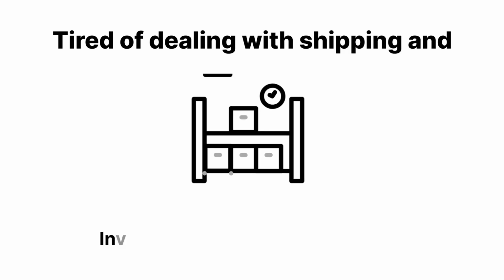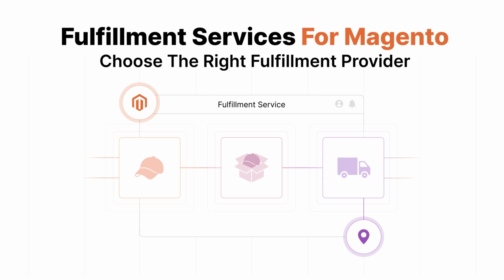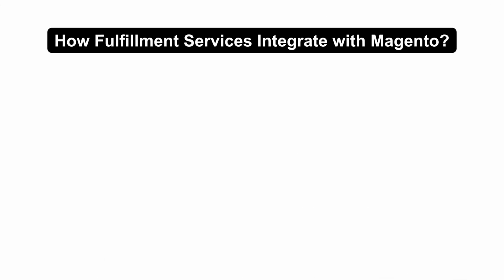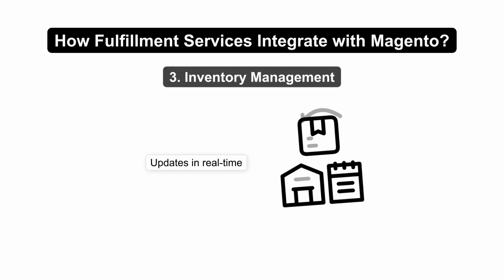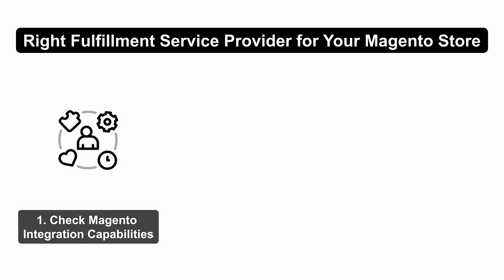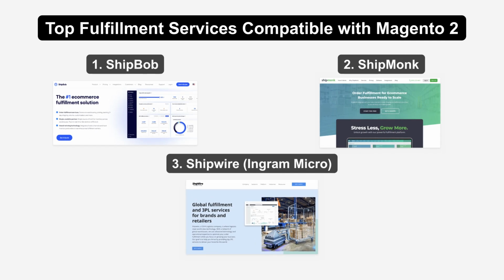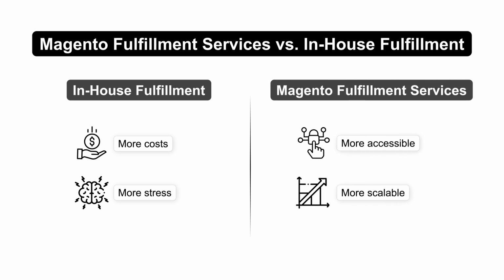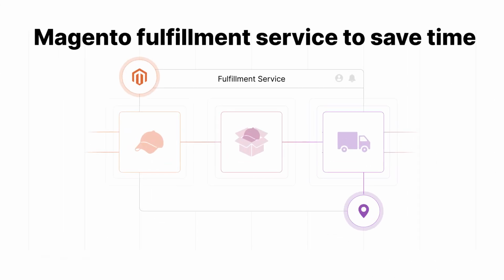Fulfillment Services For Magento: Choose The Right Fulfillment Provider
Struggling to find the right fulfillment provider for your Magento store? Fulfillment Services for Magento help streamline your e-commerce operations by handling everything from storage to packing and shipping. With the right provider, you can ensure that orders are processed efficiently, products reach customers on time, and you have more time to focus on scaling your business.
What's Covered in the Video:
Overview of fulfillment services for Magento
How fulfillment services integrate with Magento to automate order processing
Key factors in choosing the best fulfillment provider for your Magento store
Top fulfillment providers compatible with Magento, including ShipBob, ShipMonk, and Shipwire
Pros and cons of outsourcing fulfillment versus handling it in-house
Solutions to common challenges in Magento fulfillment
AI disclosure: This video contains AI-generated content, including synthetic visuals, voice-over and on-screen text.